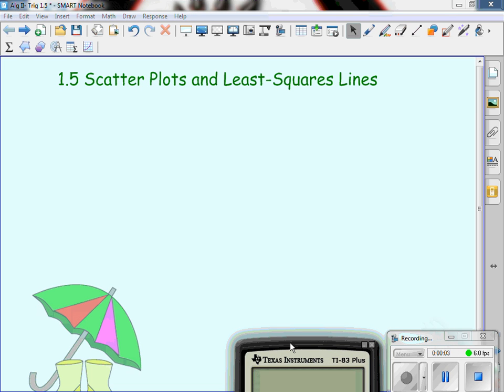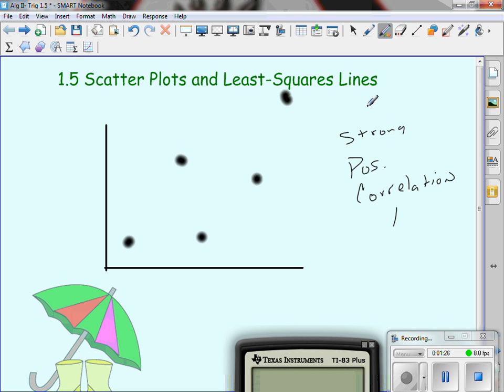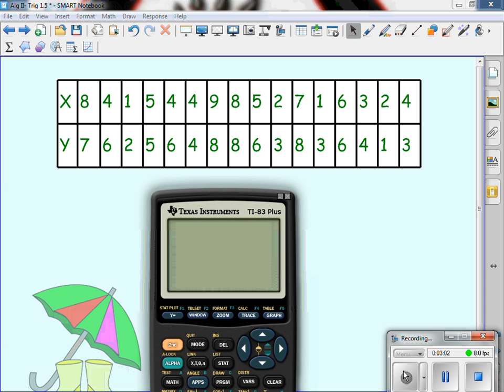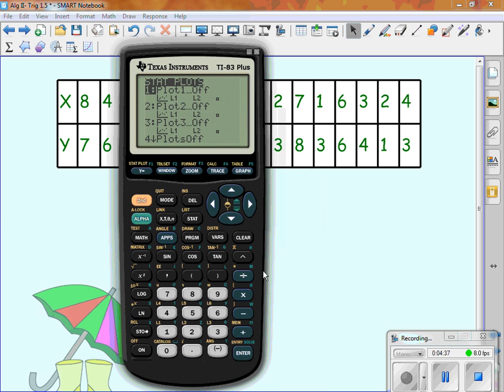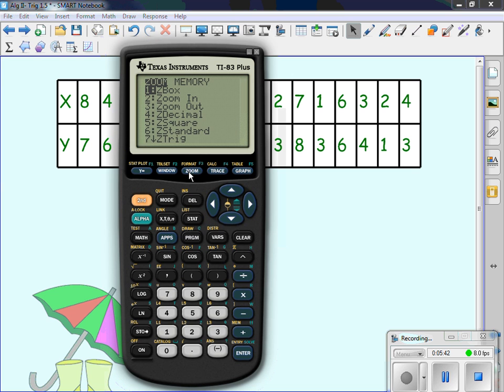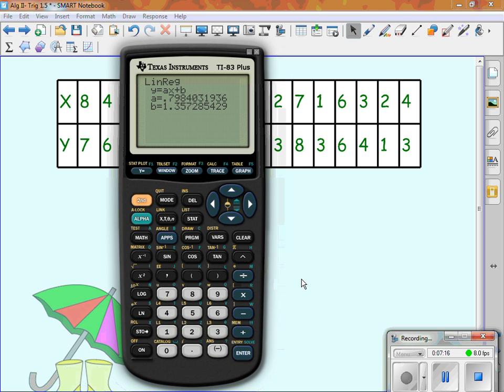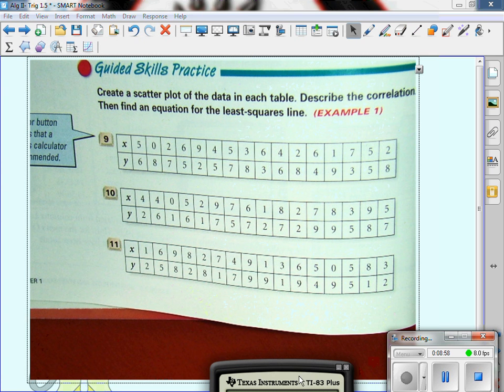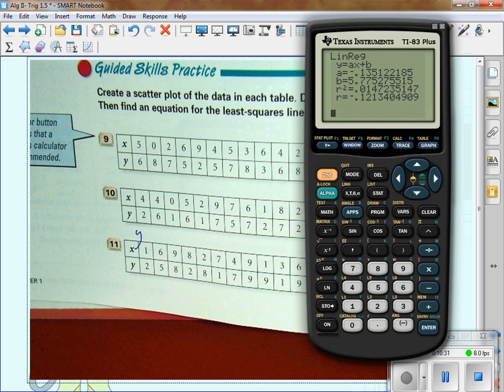Algebra II: 1.5 Scatter Plots